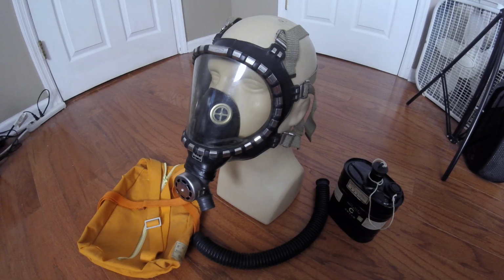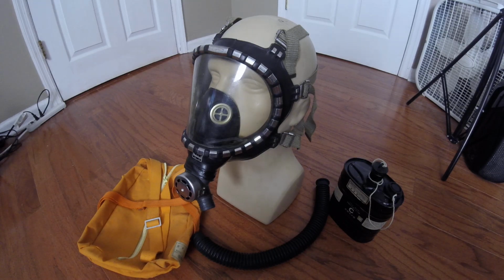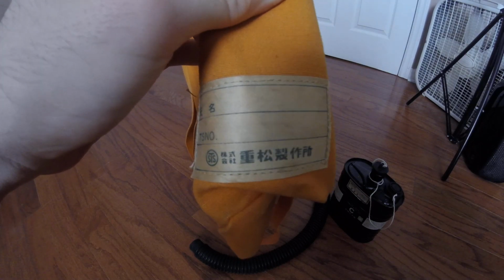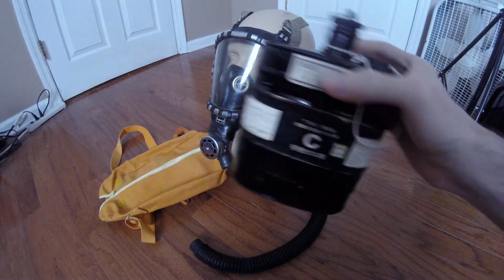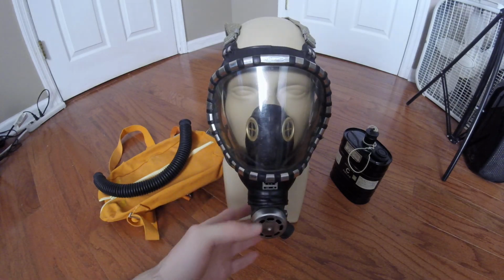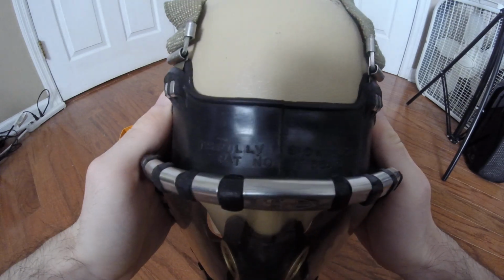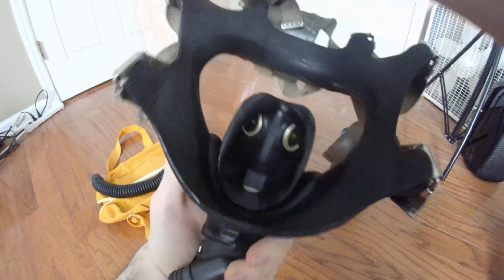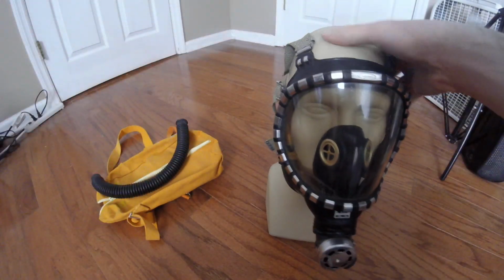(OLD VIDEO) Japanese Shigematsu GM-56N Gas Mask (RARE Japanese Gas Mask)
pulling videos outta my ass as i roll outta bed